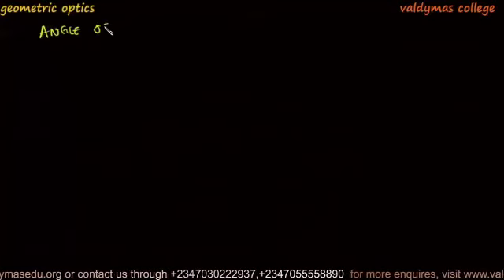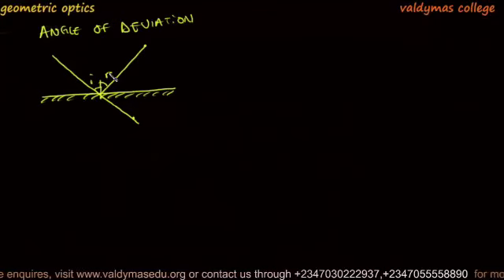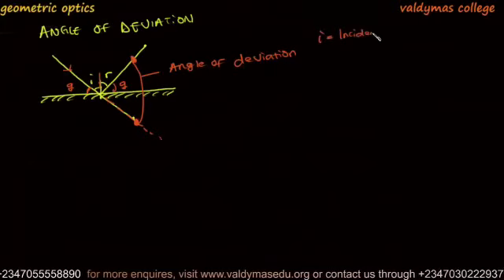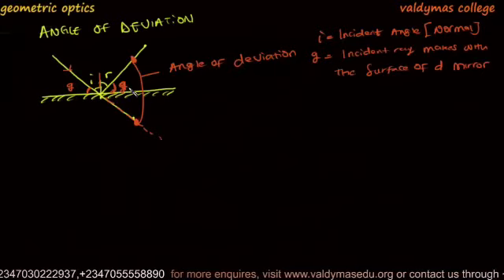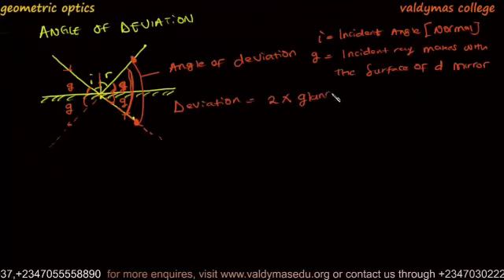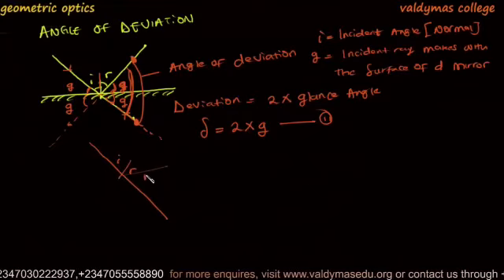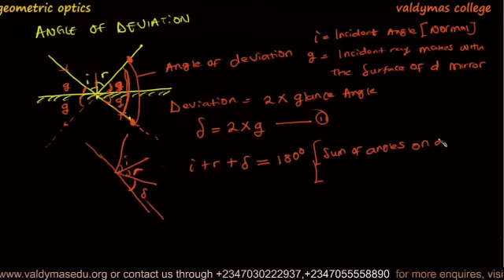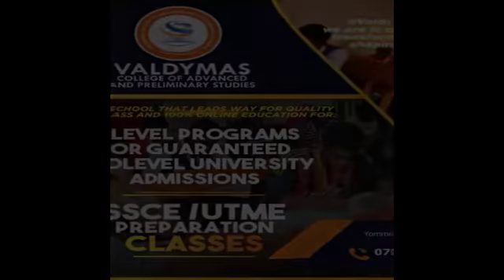Angle Of Deviation- Optics - Valdymas College Physics Tutorials - JAMB UTME, IJMBE & JUPEB A Level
Excel in your JAMB UTME, JUPEB & IJMBE A Level Program, the Valdymas College Way. We guarantee excellent training and admissions into 200Level.